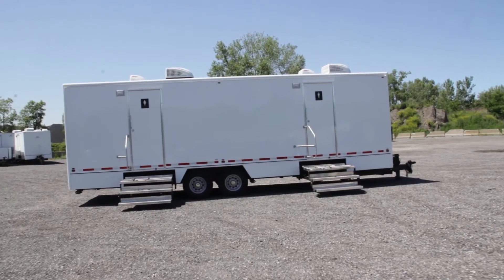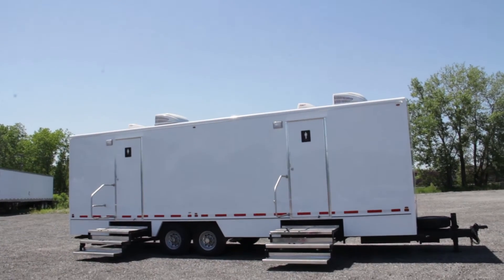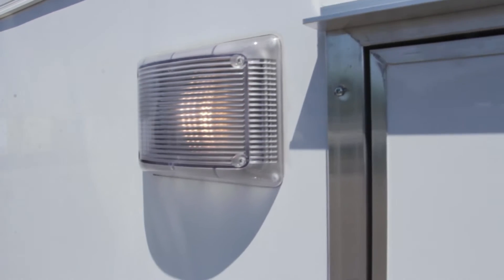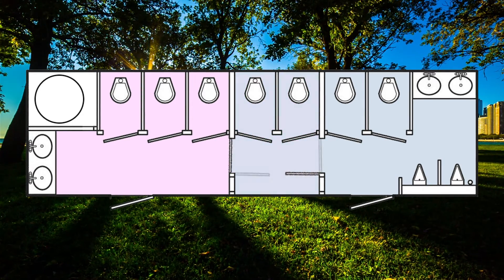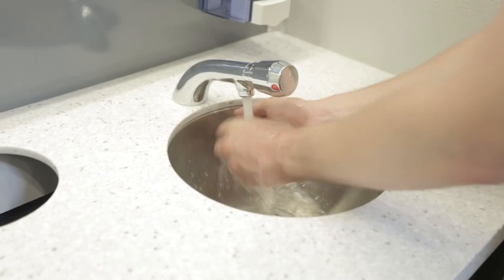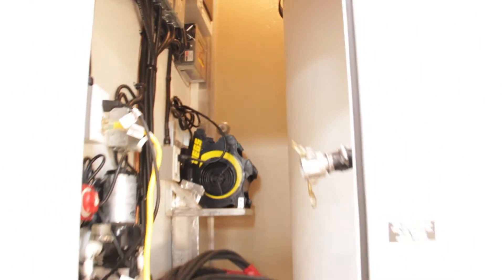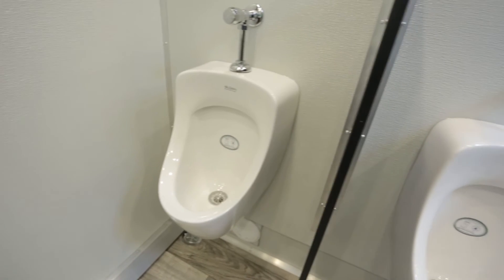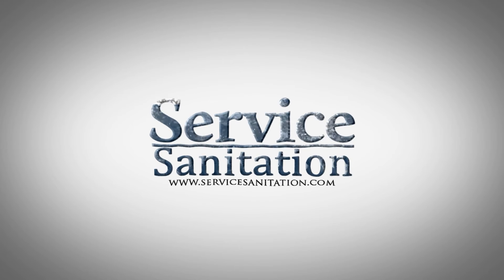Restroom Trailer Rentals | The Blue Star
Rich hardwood floors, stainless steel sinks and recessed LED lighting are a few amenities your guests are sure to love inside our new Blue Star Restroom Trailer.  The additional stalls and spacious interiors also make this trailer ideal for high-traffic events such as concerts, festivals and corporate functions.